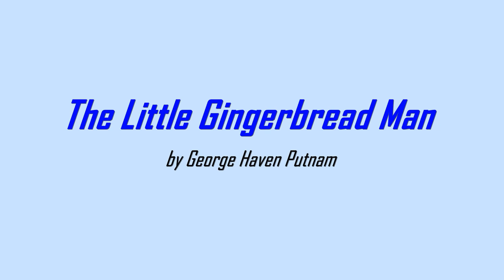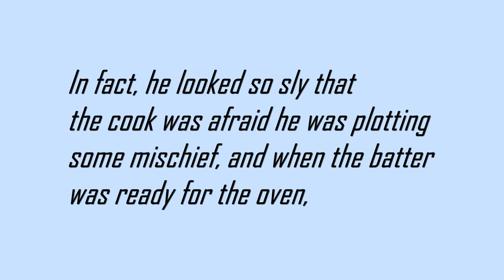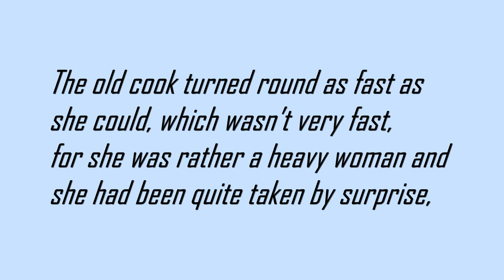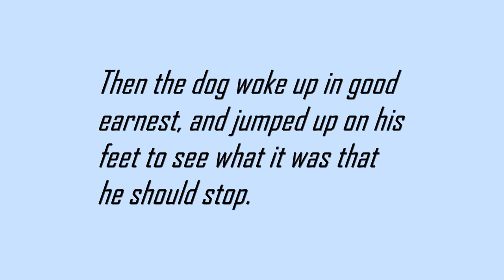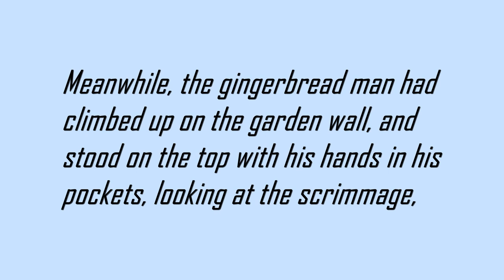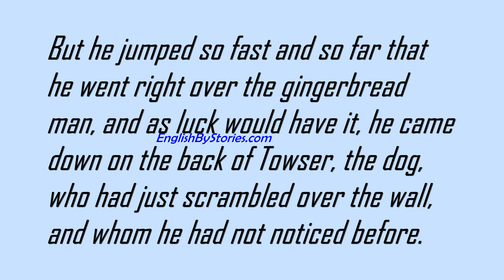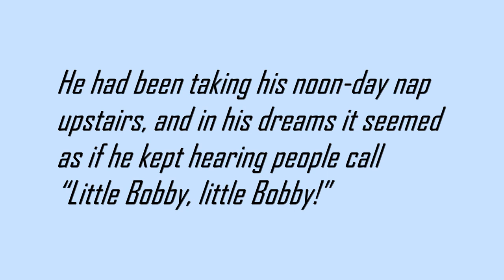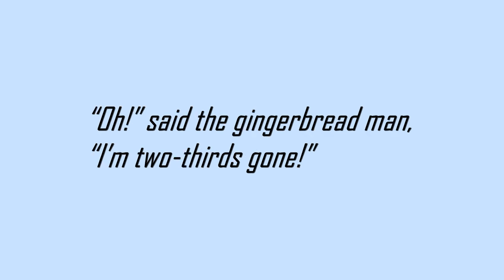Learn English Through Story Level 1 - The Little Gingerbread Man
Listen to this story to improve your English skill!
The Little Gingerbread Man by George Haven Putnam.

One day, the cook went into the kitchen to make some gingerbread. She took some flour and water, and treacle and ginger, and mixed them all well together, and she put in some more water to make it thin, and then some more flour to make it thick, and a little salt and some spice, and then she rolled it out into a beautiful, smooth, dark-yellow dough.